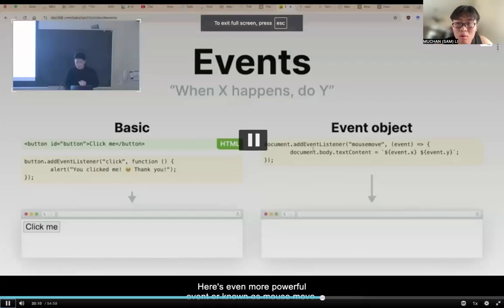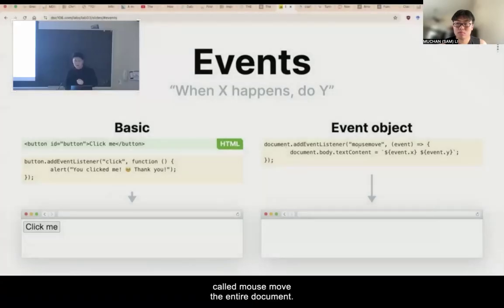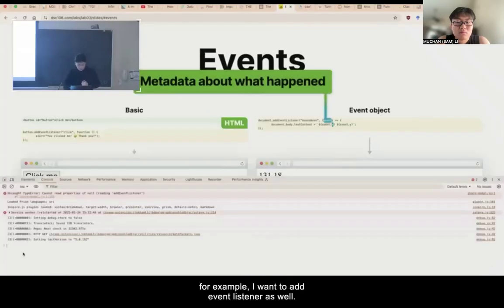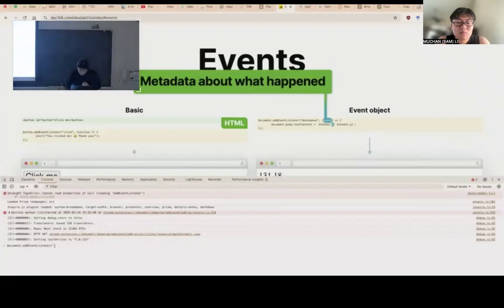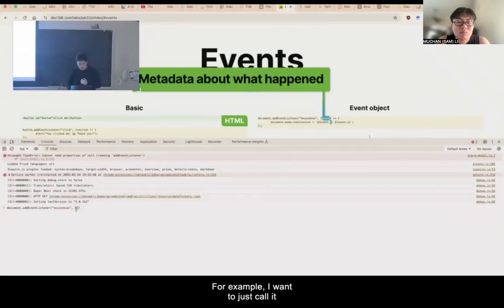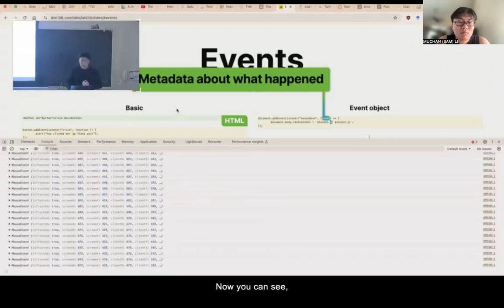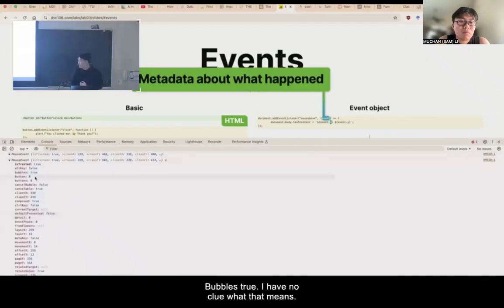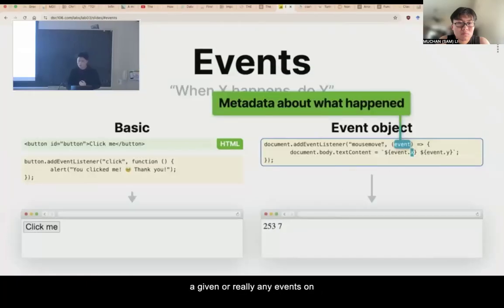Quick Lesson on JavaScript Event Handling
Original content available on UCSD Podcast for "DSC106: Intro to Data Visualization", offered in the Winter Quarter of 2025 by Professor Sam Lau. I as one of the three Graduate Teaching Assistants was responsible for leading one of the two discussion sections.